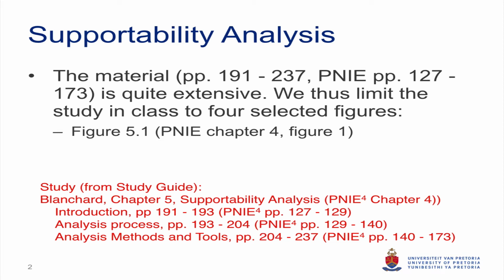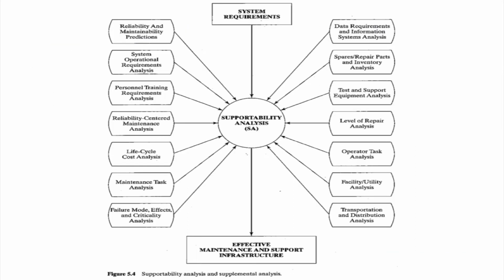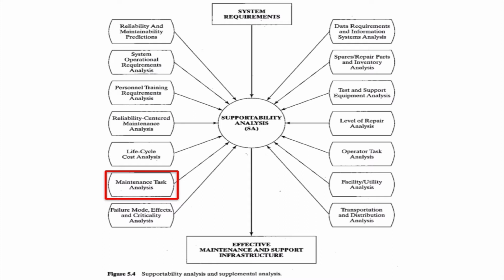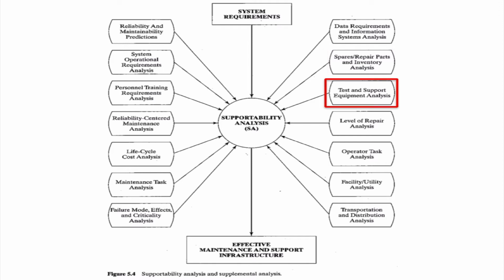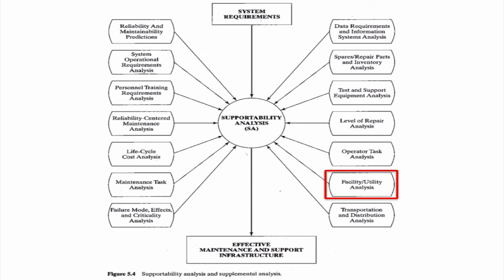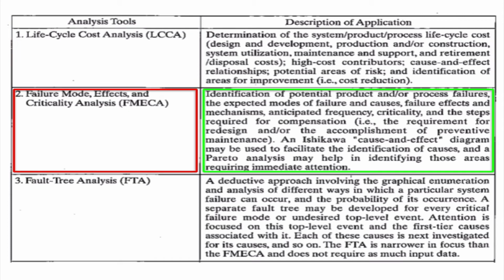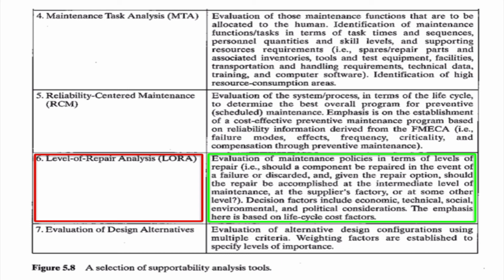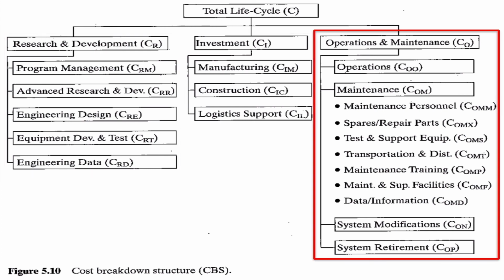Class Day 1 Session 6d Supportability Analysis